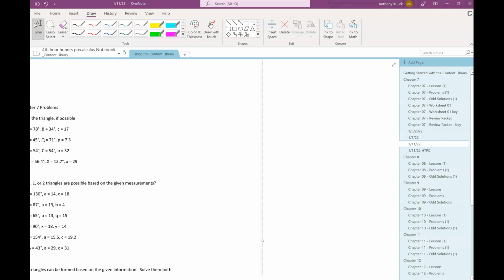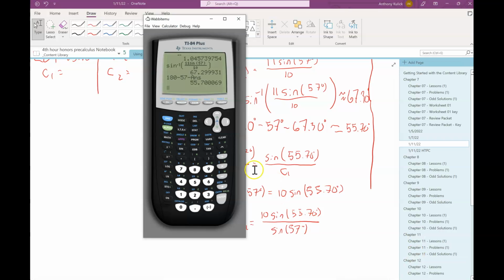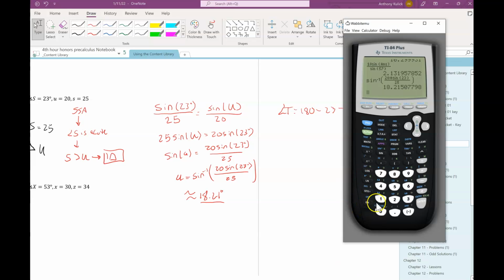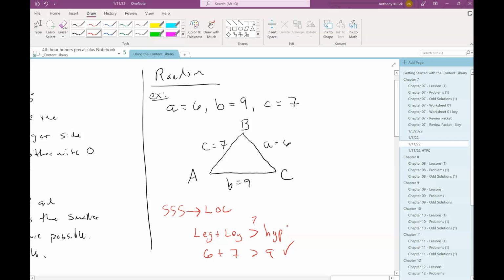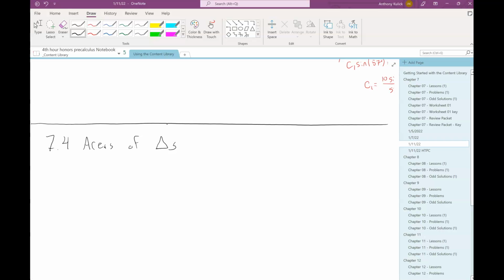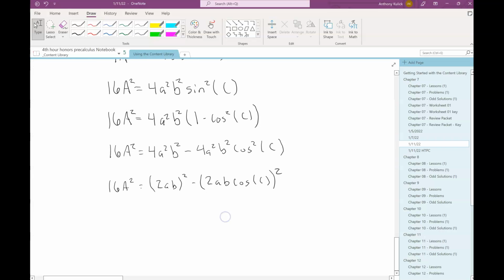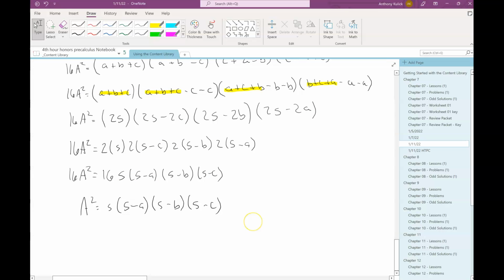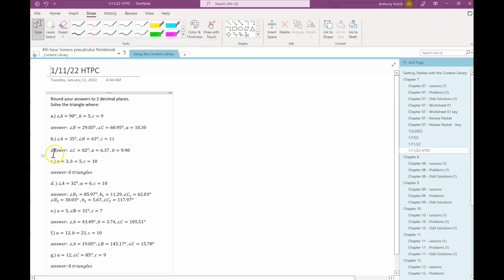1/11/22 HTPC - 4th hour